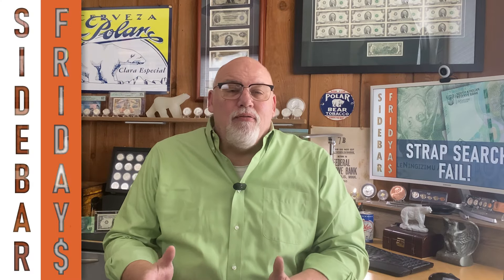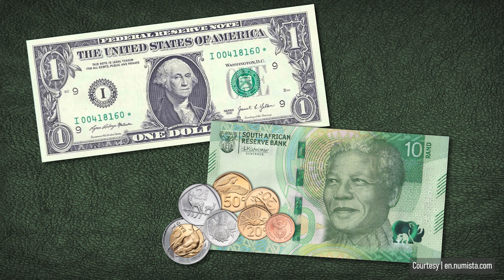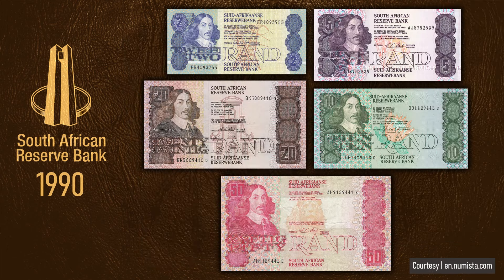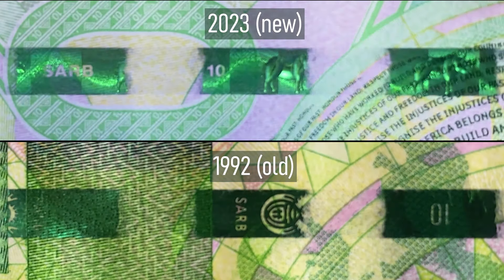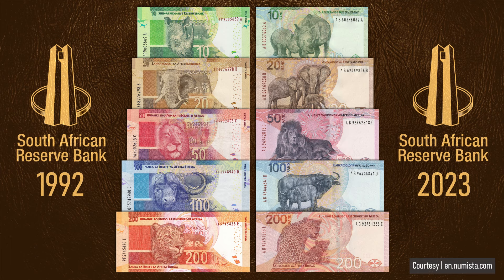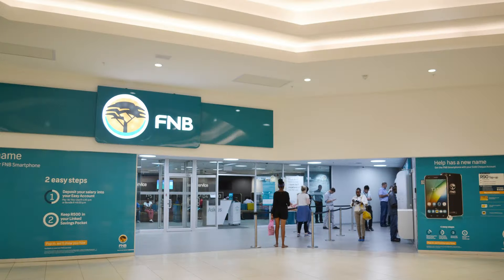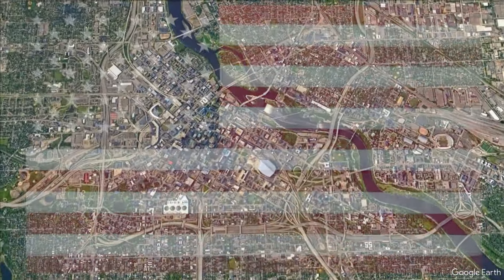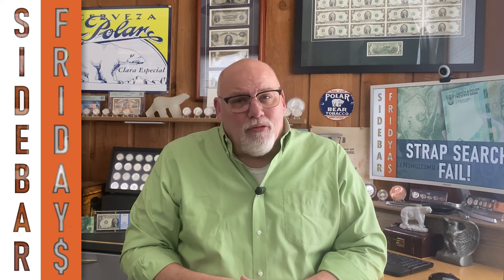My 1st Banknote Strap Search Attempt - The South Africa Rand.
The oldest daughter got married. Great, a son-in-law! Because the only thing worse for a father than a boyfriend is a son-in-law. Let’s just say the threat of physical violence doesn’t work anymore. Anyways the happy couple was going to South Africa for their honeymoon and I thought of an idea. I could do my first strap search – ever – with South African banknotes. That’s correct. I’ve never searched a bank strap – it’s just not my deal. But since the happy couple were going to the bottom of the world I figured why not?

Whether you're new to paper money collecting or a seasoned expert, there's always something exciting to discover. Polar Currency explores the history of U.S. paper money, different types of banknotes, and ways to build your collection. Before the U.S. government issued paper money, state-chartered banks and private institutions provided their own currency, known as Obsolete Banknotes (or simply Obsolete Notes). These notes were used from 1792 to 1866 due to the federal government’s reluctance to issue paper money. Over 8,000 banks issued their own banknotes, making this period one of the most diverse and complex for collectors. However, obsolete notes had major drawbacks: 1) They were only as reliable as the bank that issued them; 2) A wide variety of designs encouraged counterfeiting; and 3) They were often only accepted near their place of origin.

With the outbreak of the Civil War in 1861, the U.S. government needed a stable national currency, marking the end of obsolete banknotes and the beginning of federally issued money. The first federally issued paper money appeared in 1861, during the Civil War. Since then, the U.S. Treasury and the Federal Reserve have issued several different types of notes, including: United States Notes (Legal Tender Notes) – Issued from 1862 to 1971, featuring red seals; Gold Certificates – Backed by gold and issued from 1863 to 1933; Silver Certificates – Redeemable for silver, issued from 1878 to 1964; National Bank Notes – Issued by national banks from 1863 to 1935; Treasury Notes a short lived series, also called “Coin Notes” issued from 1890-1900; Federal Reserve Bank Notes – Another short-lived series issued in 1915 and 1918; Federal Reserve Notes – Introduced in 1914 and still issued today, now featuring green seals and serial numbers.

There are many ways to build a collection, and each collector has their own specialty. Popular collecting strategies are by Banknote Type – Collecting specific categories like Gold Certificates, Silver Certificates, or National Bank Notes; by Serial Numbers – Fancy serial numbers, low numbers, or star notes (replacement notes); Error Notes – Misprints, double denominations, or inverted serial numbers; National Bank Notes – Collecting notes issued by specific towns or banks; Large-Size vs. Small-Size Notes – Large-size notes (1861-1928) vs. small-size notes (post-1928) and Modern U.S. Banknotes.

Since 1928, U.S. currency has been standardized into small-size banknotes, but designs have evolved. 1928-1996 notes are known as Small Head Banknotes, these had smaller portraits with the familiar green printed back. 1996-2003 saw the first major redesign introduced in 75 years with larger portraits and color-shifting ink these are called “Big Head” notes or Monochrome banknotes because of the new design issued in 2004. From 2004-Present modern currency has been colorized with features security enhancements, vibrant colors, and watermarks to combat counterfeiting.

If you're serious about collecting, authentication and grading are key. Professional grading services like PMG (Paper Money Guarantee) and PCGS Banknote are the numismatic industry standard. There are other grading services but do not have the market or collector confidence that PMG and PCGS-Banknote have. Grading ensures a note’s authenticity and assign it a grade based on its condition. Having banknotes graded and encapsulated also helps preserve them for future collectors.

Collecting U.S. paper money is more than just a hobby—it’s a journey through history. Whether you focus on obsolete banknotes, fancy serial numbers, or error notes, there’s something for everyone in the world of numismatics. World Banknotes are also a vast area to collect with a large subject area to collect and can also be more affordable.